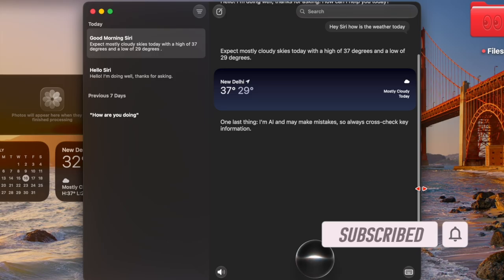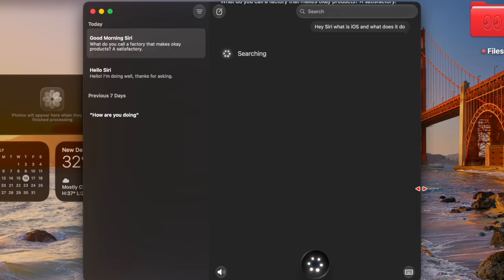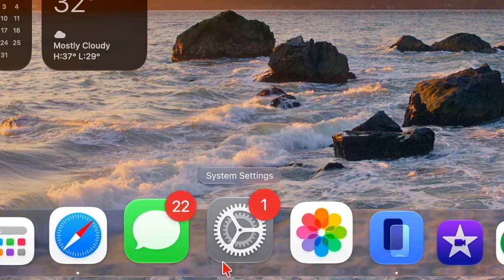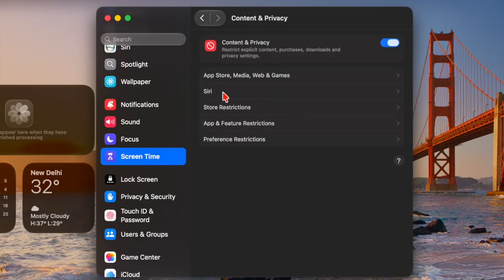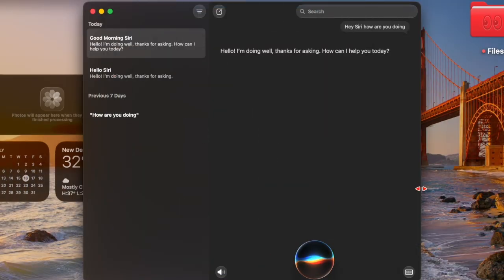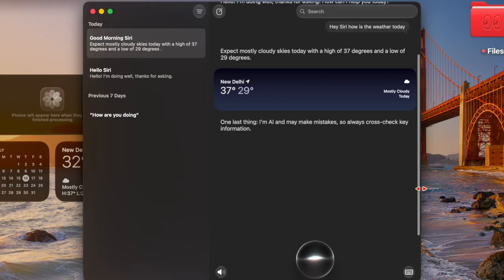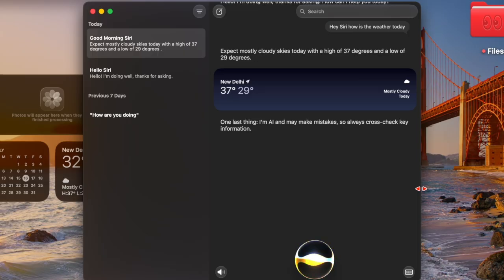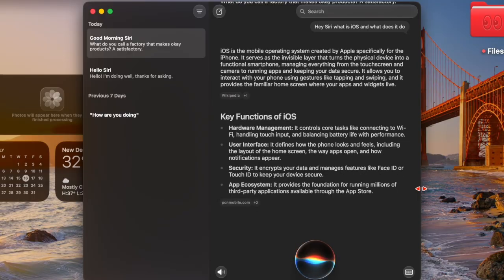How to Allow or Disallow Siri AI in macOS 27 Golden Gate on Mac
Want to enable or disable Siri AI on your Mac running macOS 27 Golden Gate? In this video, we'll show you how to allow or disallow Siri AI in just a few simple steps.